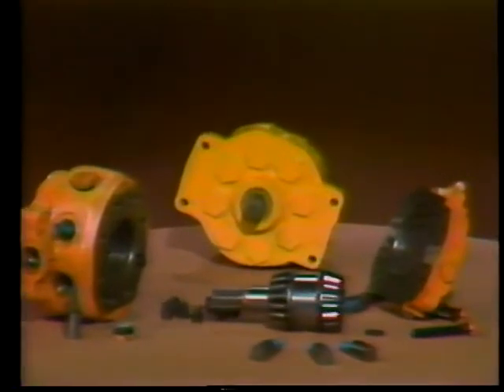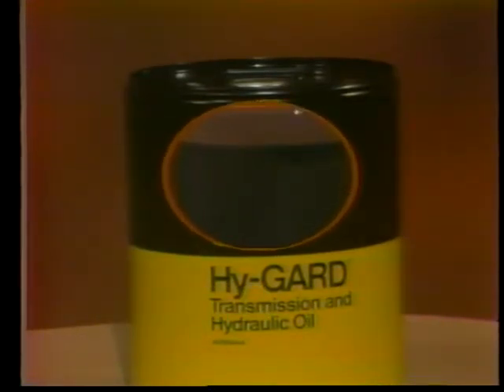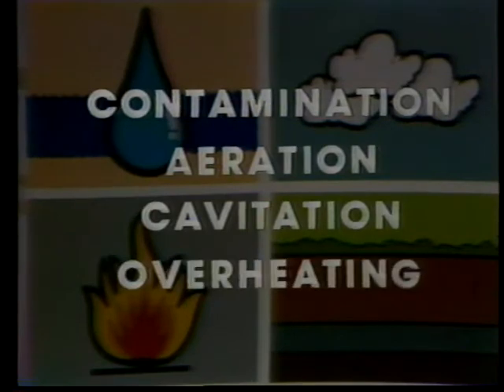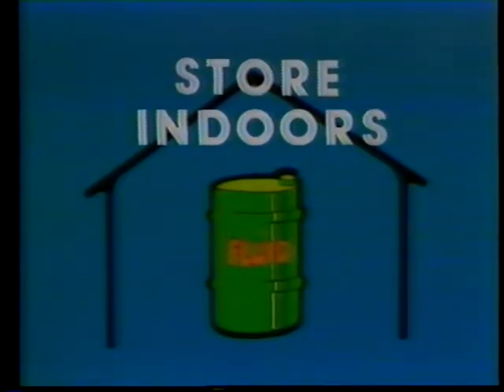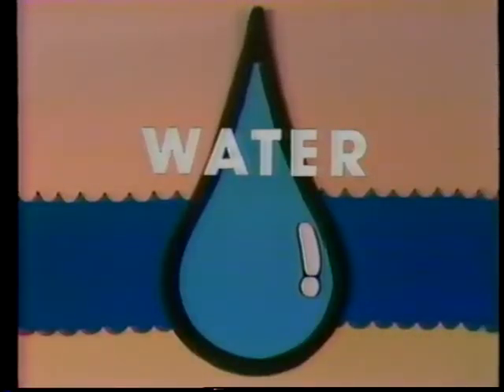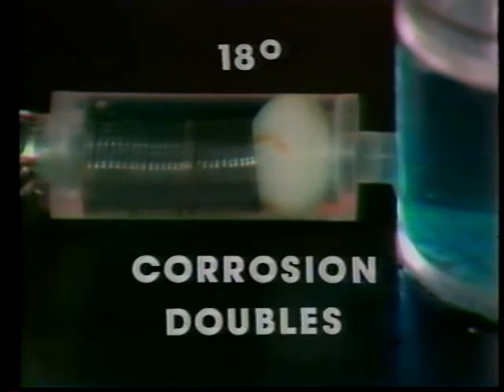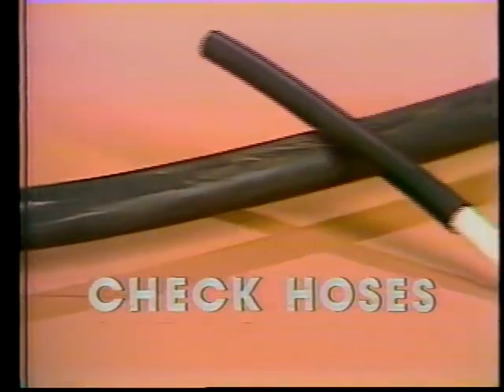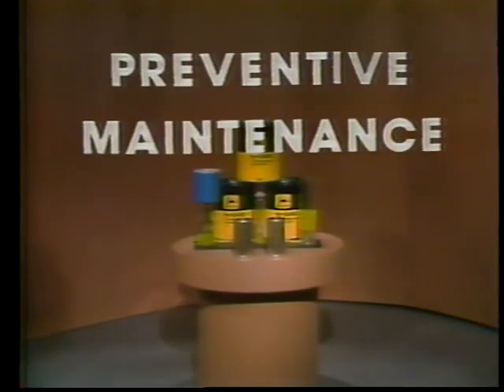17.01 Halt Hydraulic Headaches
Vintage training video from John Deere on how to prevent common types of contamination and failures in hydraulic systems.